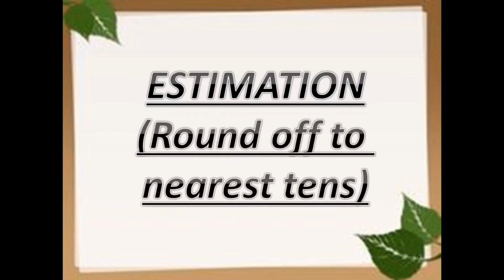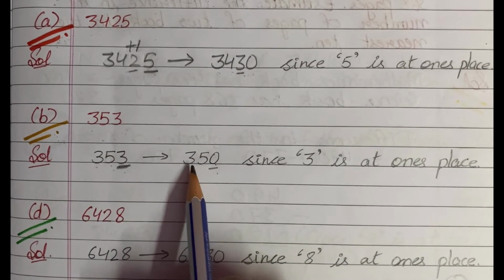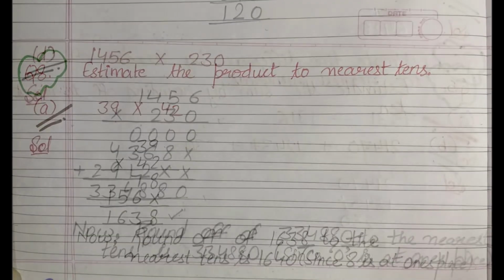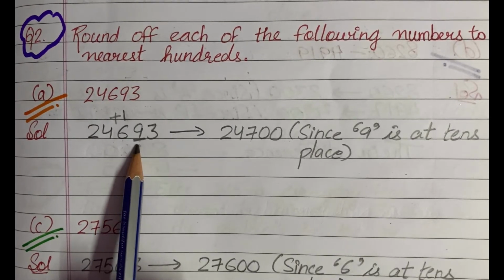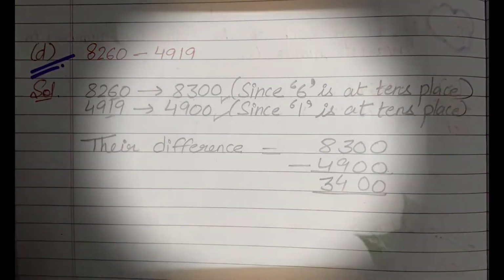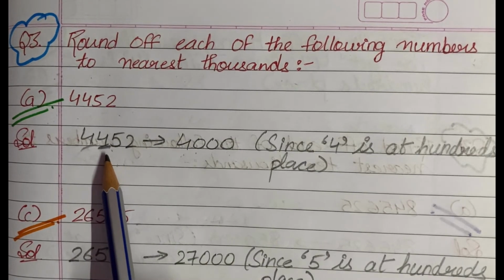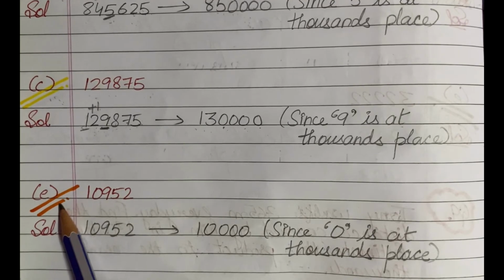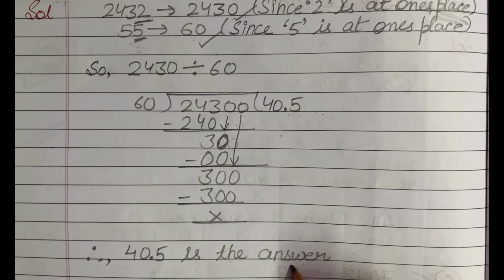Chapter-1 |Knowing our Numbers(Part-4)| Class-VI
Estimation (Round off numbers to nearest tens, hundreds, thousands, ten thousands)
Ex-1D